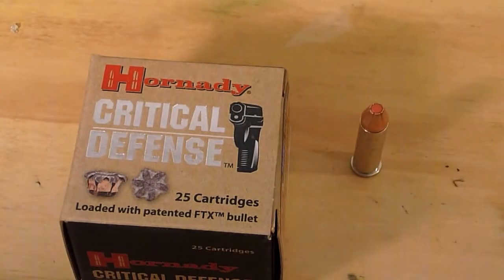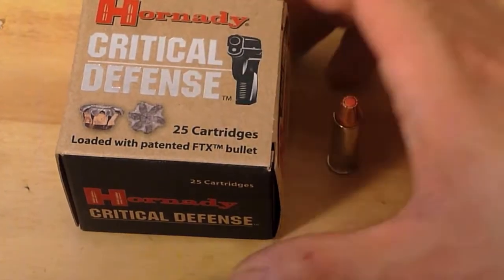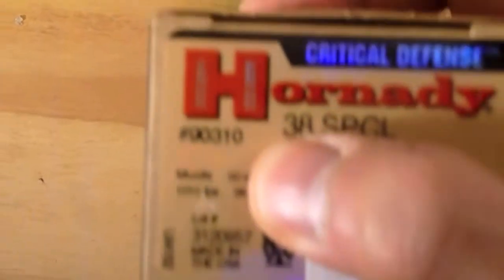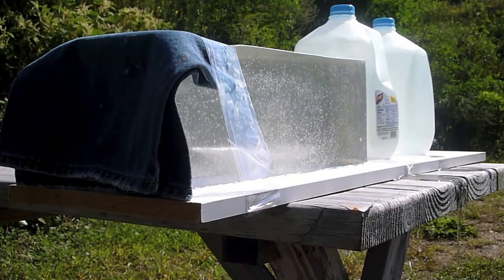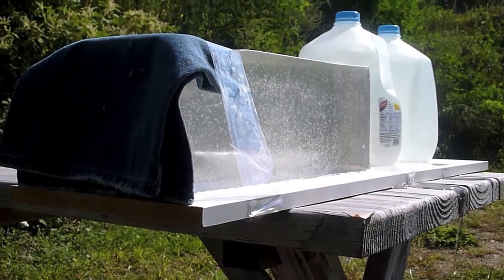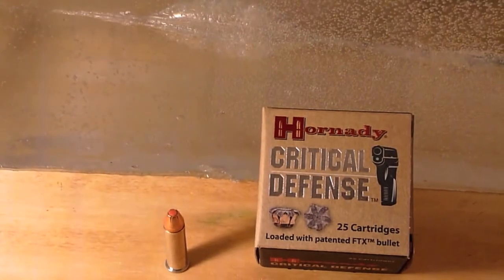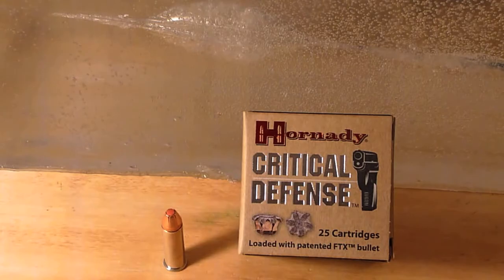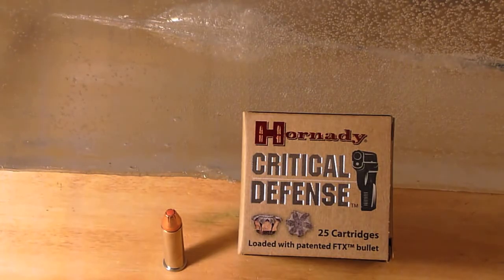Clear Ballistics Gel: Hornady Critical Defense .38 Special 110g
Testing out Hornday's Critical defense in .38 special to see how it preforms in a short barrel revolver..  This features the 110g FTX bullet that has the flex tip which should help the bullet attain better expansion.  This is not the +p load from Hornady.  We are shooting it from a Smith and Wesson j frame revolver (642) and using Clear Ballistics Gel FBI gelatin block.  We will be shooting through 4 layers of denim as per the IWB standards.  We will also be chronographing the load.